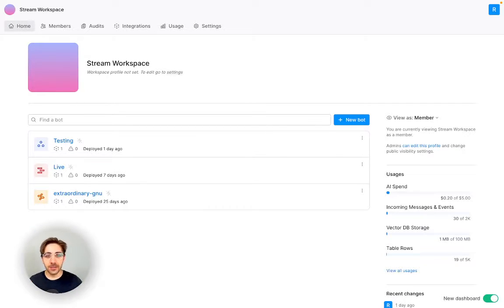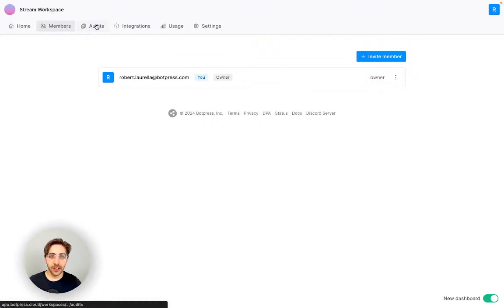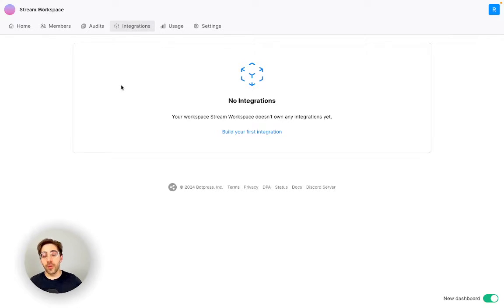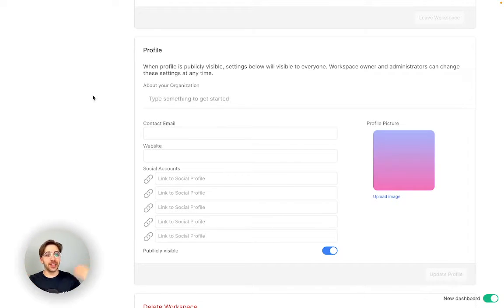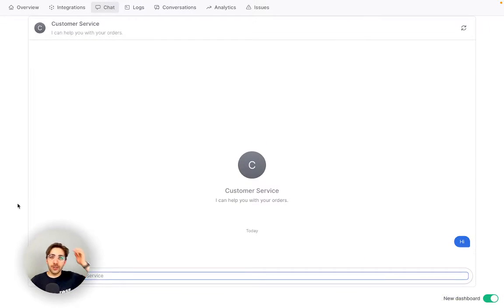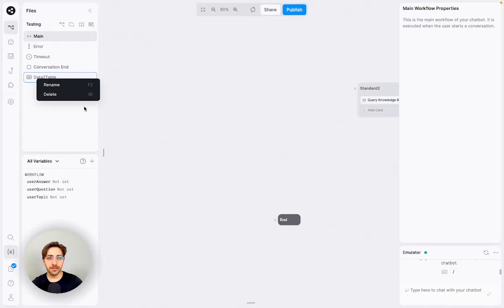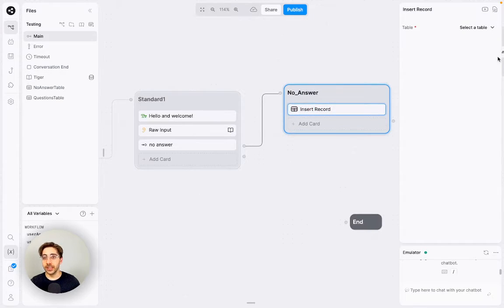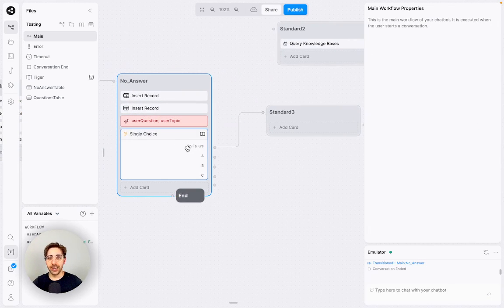EP 25: A Tour of The New Dashboard!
In this week's stream, Robert goes through all of the changes made to the Botpress dashboard, including a revamped user interface and added functionality.

This was originally streamed on our Discord server on March 26th, 2024. (join us live sometime!)